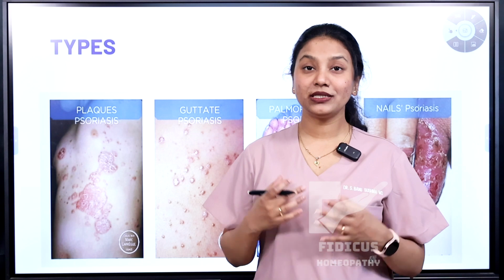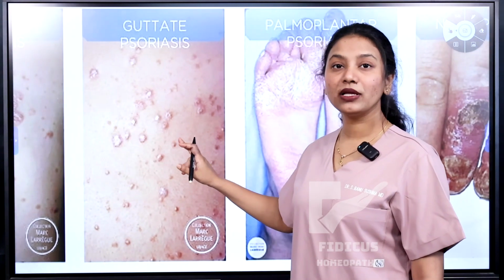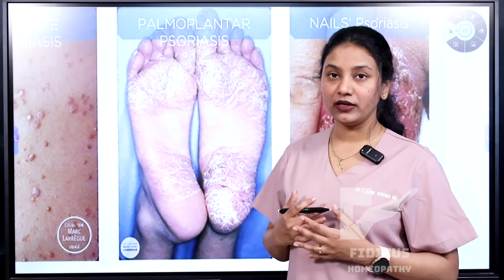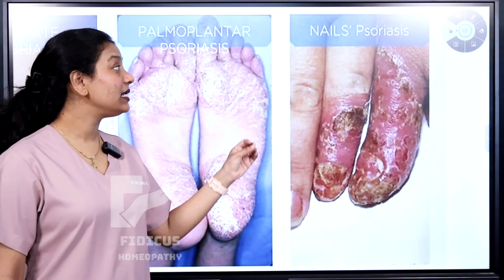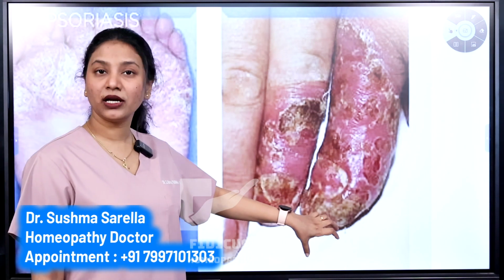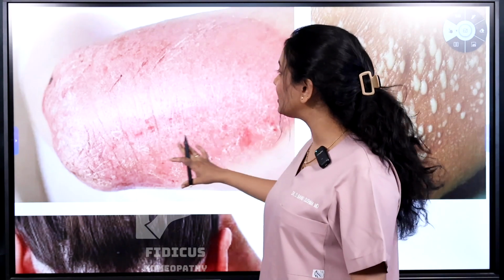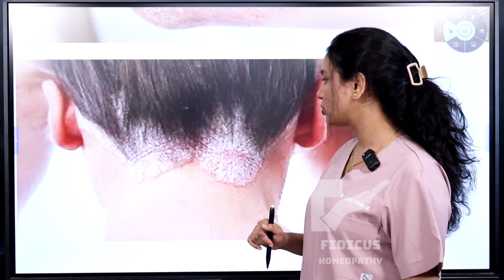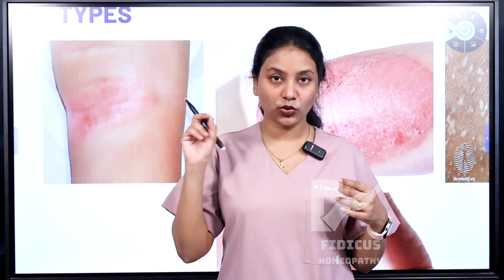Types in Psoriasis | Treatment Cure Relief Medicine | Skin Hair Nail | Homeopathy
Speciality Clinic
Fidicus Skin
highest success with homeopathy
Aesthetics Uncompromised  |  No Sideeffect  |  Permanent Result

About Video : Psoriasis is a chronic skin condition with several types: 1. Plaque Psoriasis – the most common, causing red, scaly patches. 2. Guttate Psoriasis – appears as small, red spots, often after infections. 3. Inverse Psoriasis – affects skin folds like underarms and groin. 4. Pustular Psoriasis – causes white pustules on red skin. 5. Erythrodermic Psoriasis– a severe, widespread rash. Homeopathy provides personalized treatment to manage symptoms naturally and effectively.

Questions Addressed : What are the different types of psoriasis, and how do they vary?
How can you identify plaque psoriasis, and why is it the most common type?
What causes guttate psoriasis, and how does it differ from other forms?
Why does inverse psoriasis affect skin folds, and what triggers it?
What are the symptoms of pustular psoriasis, and is it contagious?
How dangerous is erythrodermic psoriasis, and what are its complications?
Can a person have multiple types of psoriasis at the same time?
Which type of psoriasis is most difficult to treat, and why?
How does homeopathy help in managing different types of psoriasis?
Are certain types of psoriasis linked to other health conditions?

About Fidicus Skin :
Speciality homeopathy treatment for your skin, hair and nail related diseases. You have the highest chance to prevent, cure, or relieve all your skin, hair and nails diseases with safe, effective, and timely inperson and online treatments, without compromise in aesthetics.

Conventional or Western medicine, often referred to as English medicine, comes with several side effects when treating skin, hair, and nail conditions. Many treatments involve surgeries that can leave scars or depressions on the skin, resulting in an undesirable appearance. The use of steroids is common, but it can lead to weakened immunity, and discontinuation often causes rebound symptoms, such as increased frequency, intensity, and duration of the original condition, or even the emergence of new issues. Overuse of antibiotics can lead to significant side effects without providing lasting results, leading to frequent recurrences of the same diseases. Additionally, antihistamines can cause sleep disturbances and sexual dysfunction. In general, this system of medicine often involves recurrence of conditions, unwanted side effects, and painful surgeries as the most common disadvantages.

Homeopathy treatments offer a safe and effective alternative for treating skin, hair, and nail conditions without the risk of side effects. Unlike conventional medicine, which often relies on surgeries that can leave scars or depressions, homeopathy typically avoids invasive procedures, providing non surgical options for most cases. It delivers lasting results without the use of antibiotics, steroids, or antihistamines, which can lead to lowered immunity, rebound symptoms, sleep disturbances, or sexual dysfunction in conventional treatments. Homeopathy is a side effect free approach that effectively addresses various conditions while ensuring a gentle and timely recovery.